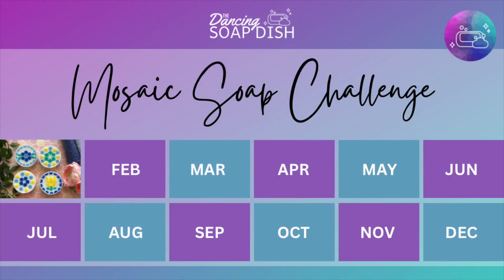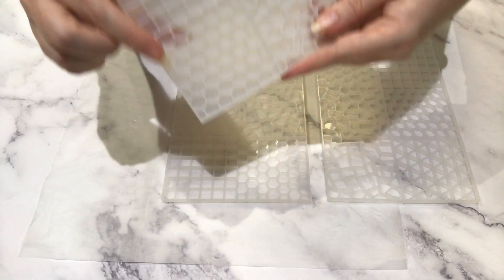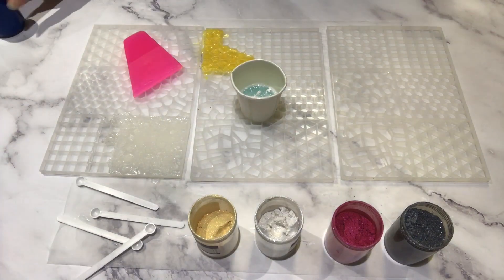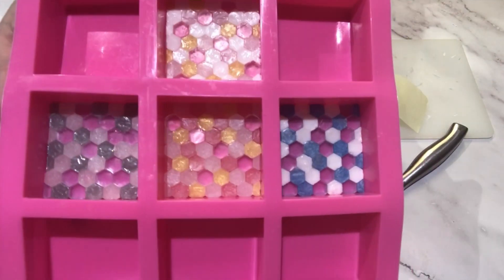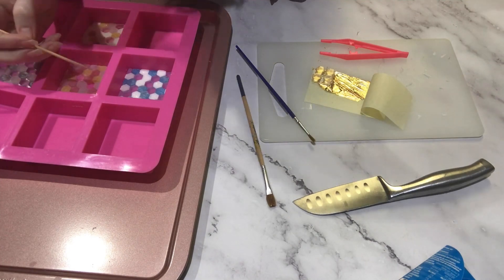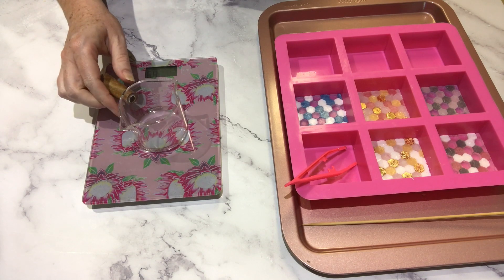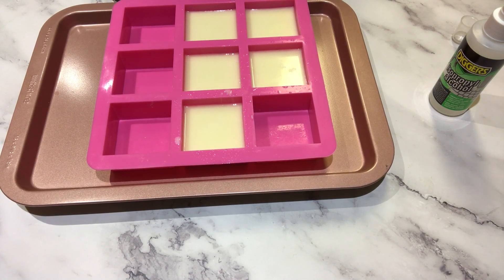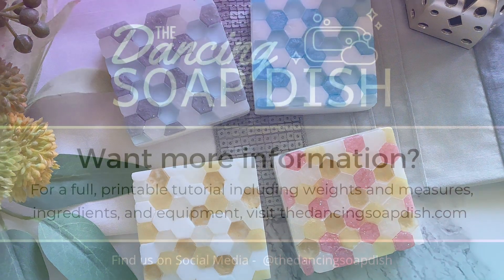Glass Tile Effect Soap Tutorial / February 2023 Mosaic Soap Challenge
Match your bathroom décor with these gorgeous glass tile effect melt and pour soap bars.

Melt and Pour Soap Base: Stephenson Crystal WSLES & SLS Free (white), Stephenson Crystal Low Sweat (clear)
Scent: doTERRA AromaTouch Essential Oil

WHERE TO FIND SUPPLIES (Amazon - USA)
Mosaic Tile Silicone Mould
Square Soap Mould
Rubber Scraper
Small Glass Measuring Cup
Mica Powder Spatula
Edible Gold Leaf

WHERE TO FIND SUPPLIES (AliExpress - for those outside the USA)
Square Soap Mould
Rubber Scraper